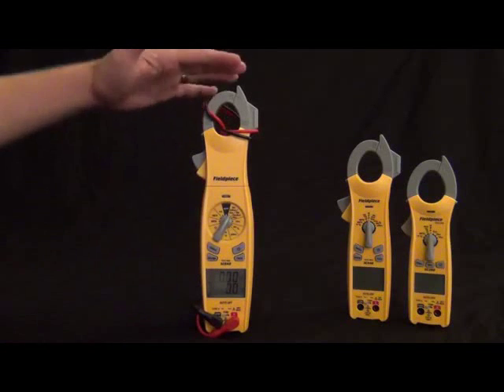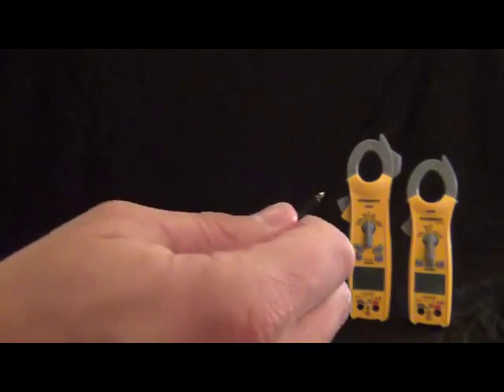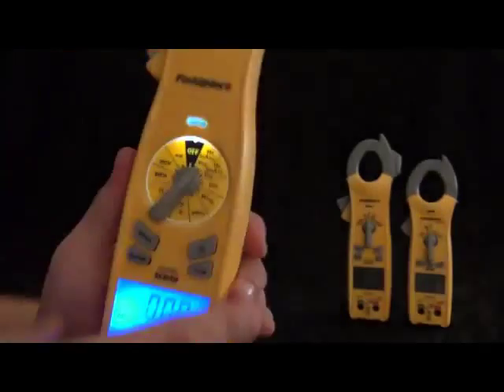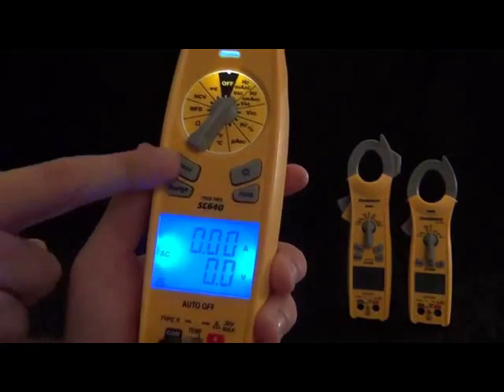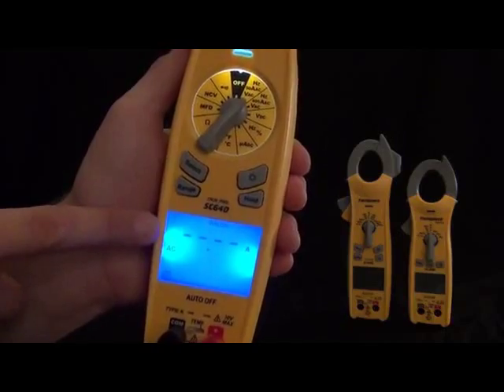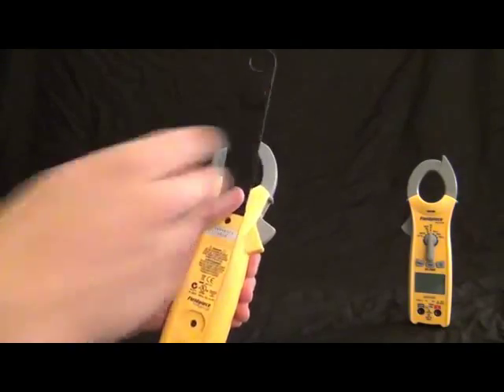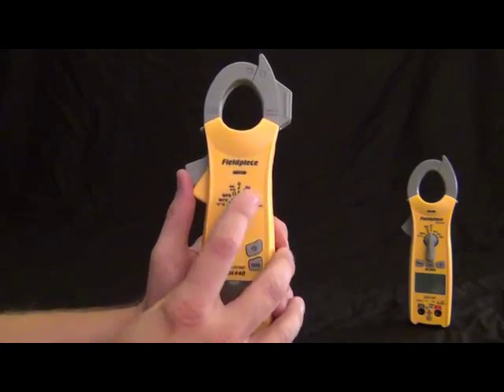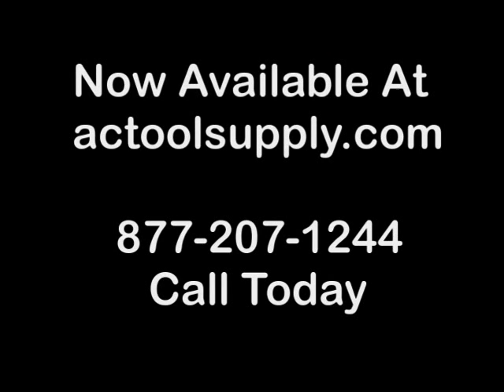Fieldpiece SC440 True RMS Clamp Meter Digital Multimeter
Fieldpiece SC440 is an all in one digital clamp multi meter for HVACR service professionals.